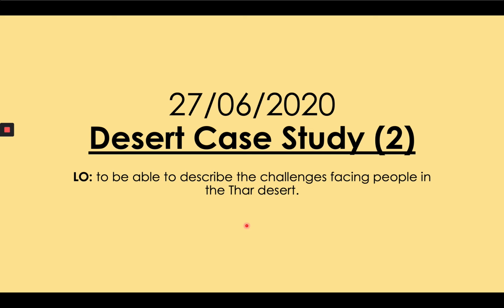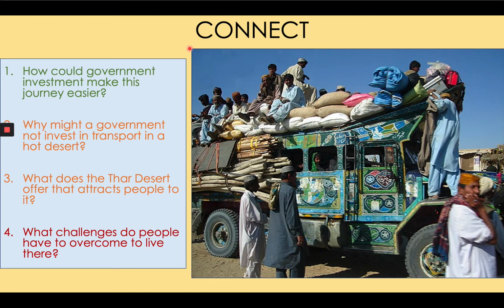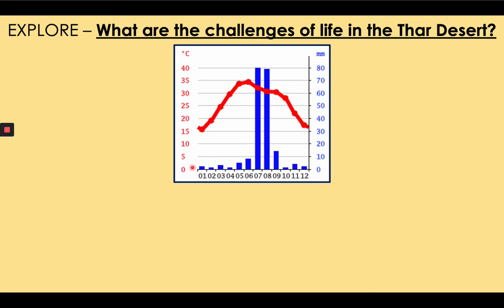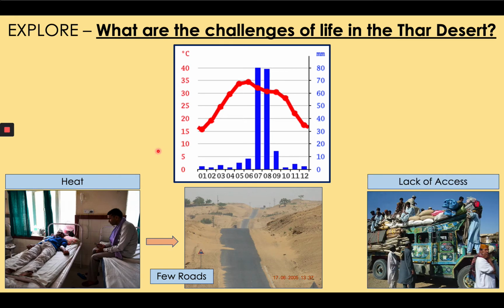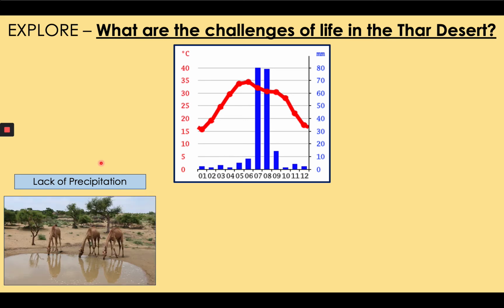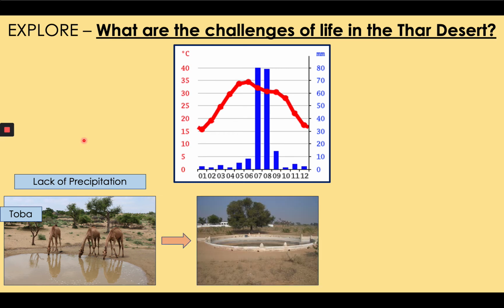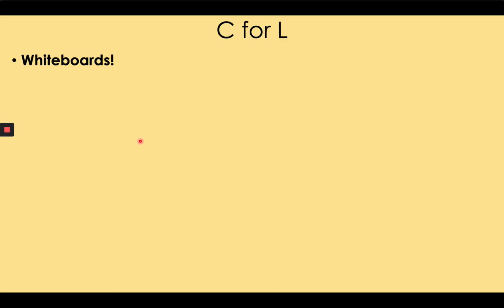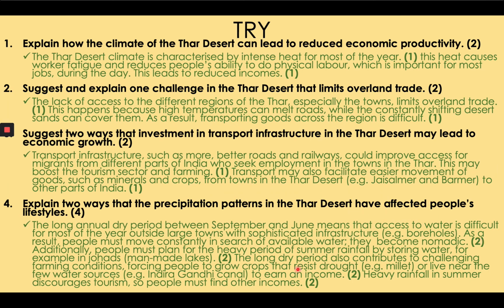GCSE Living World 19: The Thar Desert (2)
GCSE AQA.
Explores the challenges people face in the Thar desert and the extent to which they have overcome them.